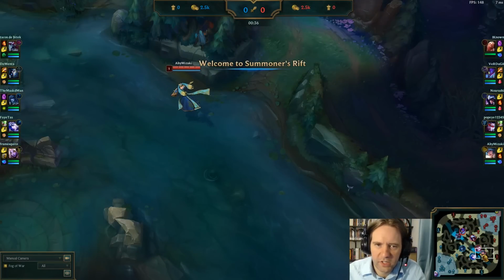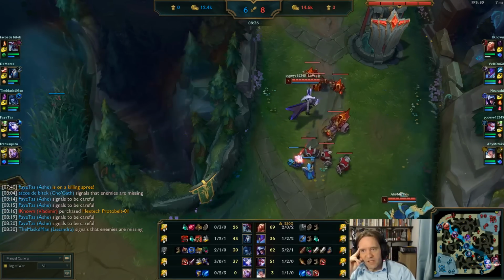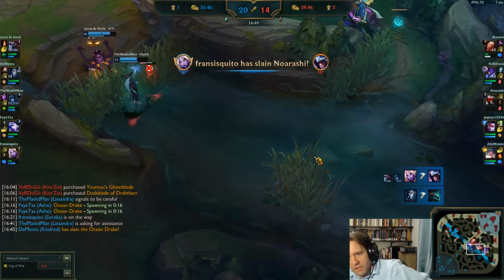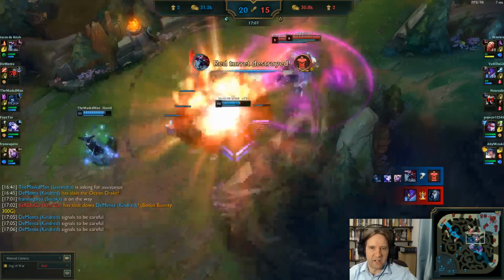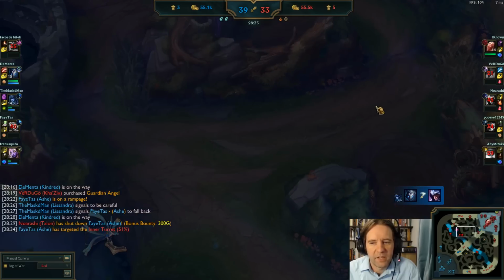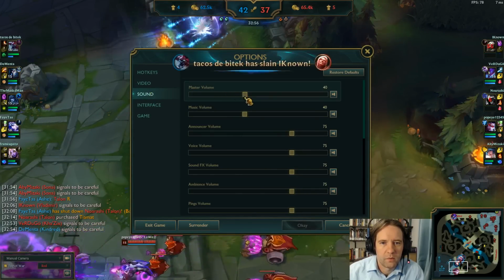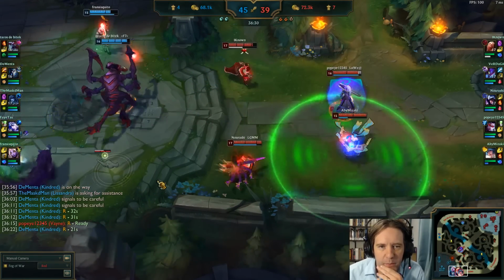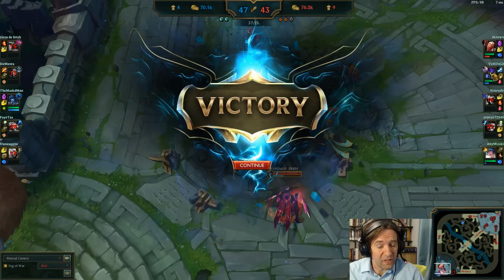(Sona Support) TSP Coaching Series #169 -- In-depth Gameplay Analysis-- League of Legends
Welcome friends!  In this episode I coach a Sona Support -- Patch 9.7. Special thanks to Abbey for the generous donation!  Please be polite in the comments.  We are building a great community here.

Coaching Rates:
$25 = on-stream replay coaching